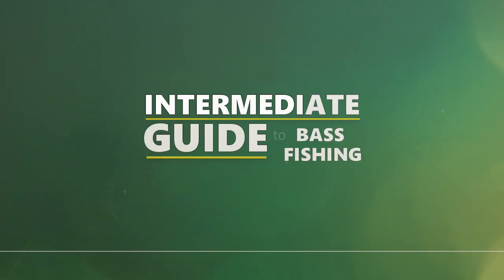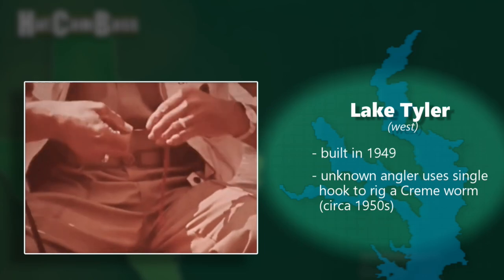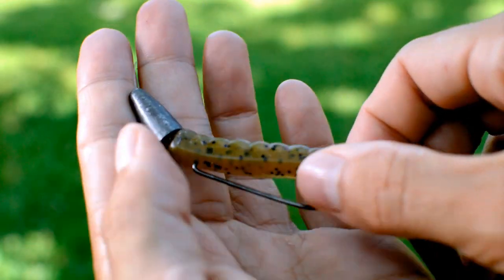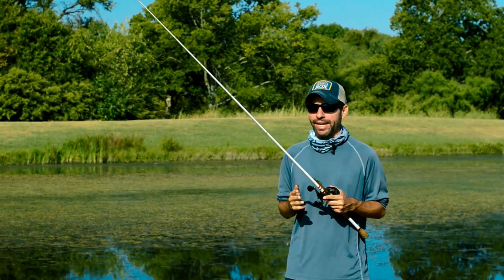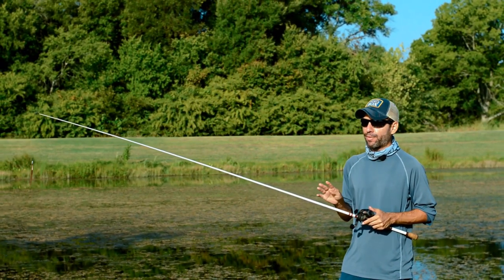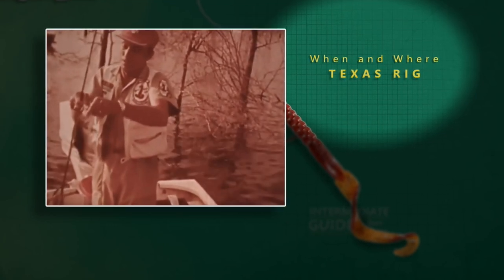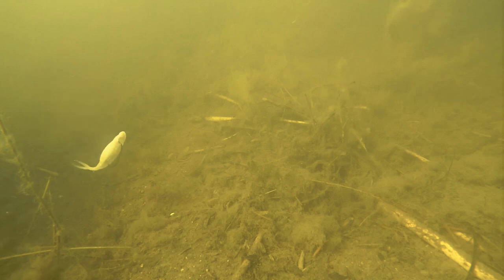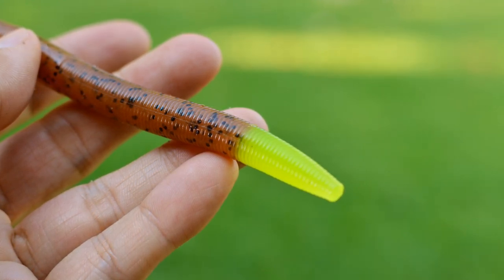INTERMEDIATE GUIDE to BASS FISHING: 3B - Texas Rig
A complete breakdown of the Texas Rig including how to rig, how it's fished, its impact on bass fishing, as well as advanced topics like pegging and hook selection.

TIMESTAMPS
0:00 - Intro to the Texas Rig
1:02 - History of the Texas Rig
3:37 - How to Rig
6:04 - Common Mistakes
7:19 - Slip Sinkers
8:00 - Rod, Reel, and Line
8:49 - Hooks
11:30 - Soft Plastics
11:53 - How to Fish a Texas Rig
13:28 - Detecting Bites
14:33 - Setting the Hook
14:48 - When and Where to Fish
16:51 - Variations (Weightless, Pegged, Punching)
18:12 - How to Peg
20:12 - Additional Tips

Follow HatCamBass on social media!